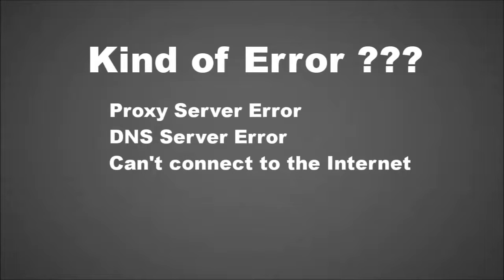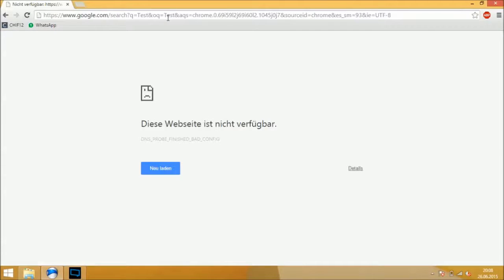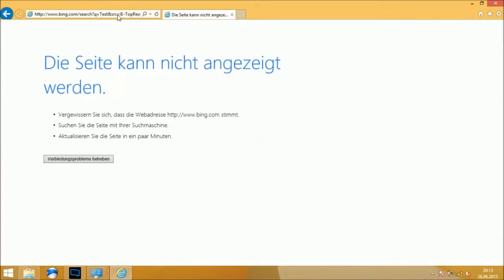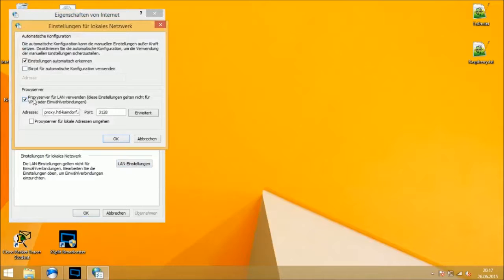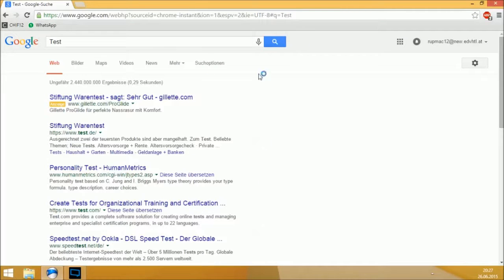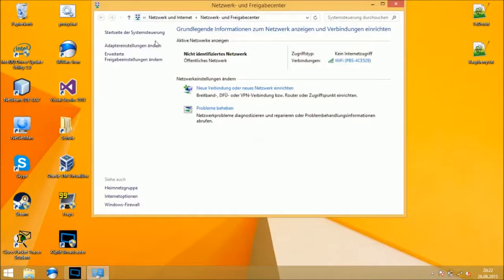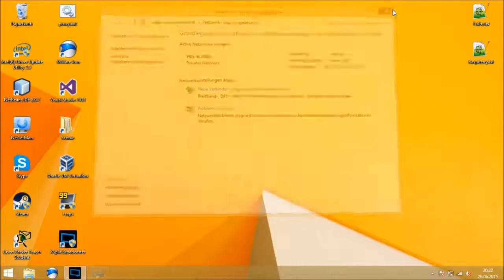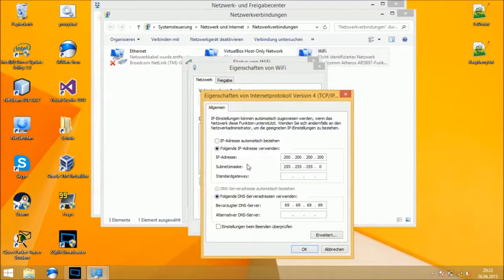Internet Troubleshooting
How to Internet (HTL Kaindorf) by Martin Rupp and Felix Friesacher